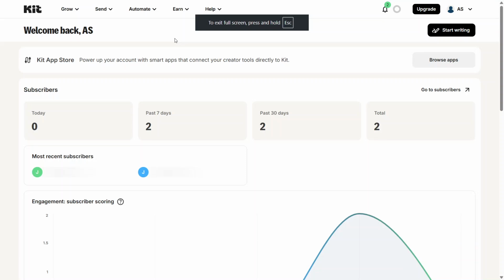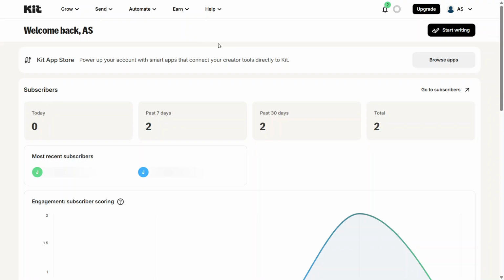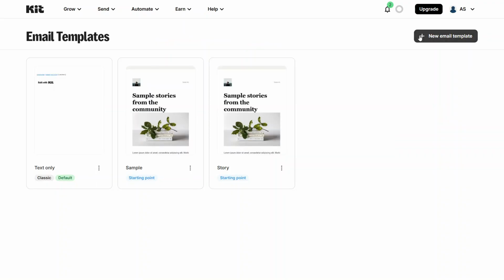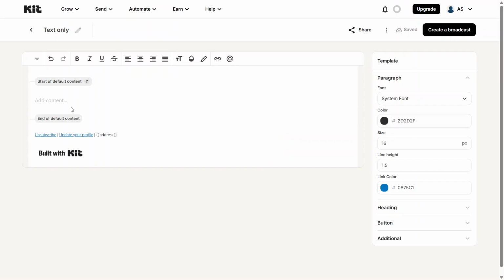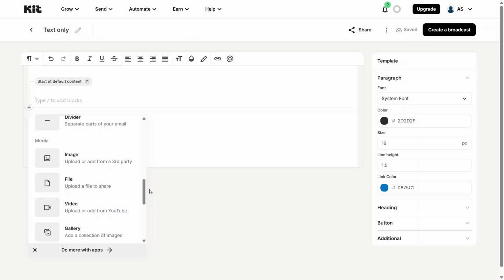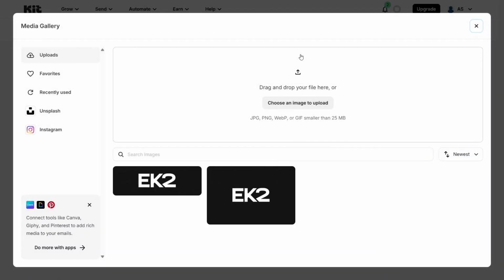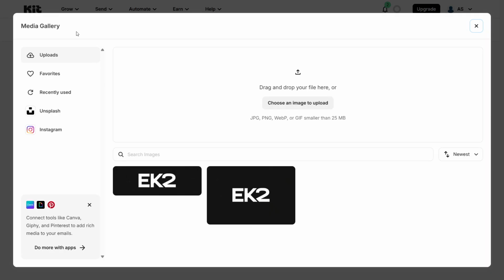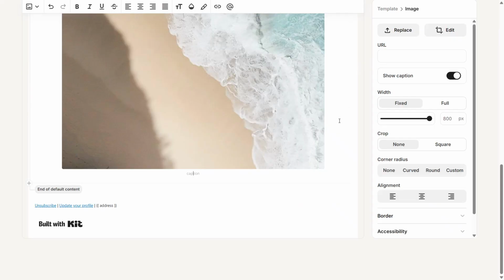How To Insert Image In ConvertKit (2026) | Email Editor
How to insert image in ConvertKit is what we'll cover step by step in this easy tutorial. You'll see exactly where to click, what to upload, and how to format your images so your emails look clean and professional. This is the updated method that works with the latest ConvertKit editor, so you can follow along confidently without outdated tricks. We’ll walk through adding images to broadcasts, sequences, and templates, adjusting size and alignment, and adding alt text for better accessibility and deliverability. By the end, you’ll know how to troubleshoot common image issues like blurry files, wrong cropping, or images not displaying. Whether you’re a beginner or switching from another email platform, this video will give you a clear, reliable workflow you can reuse in every campaign.